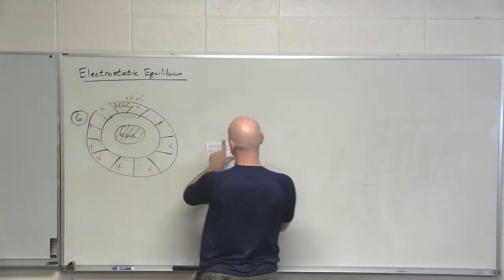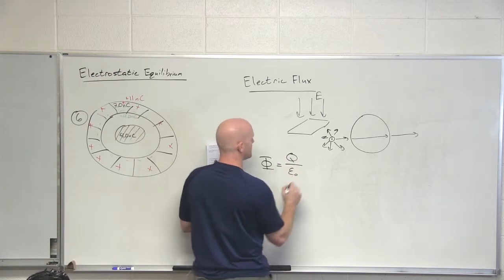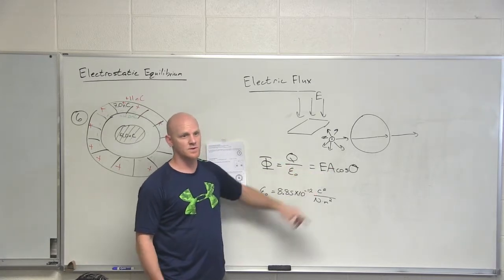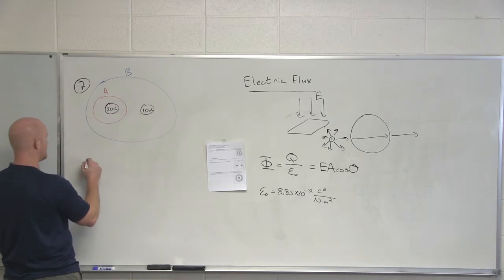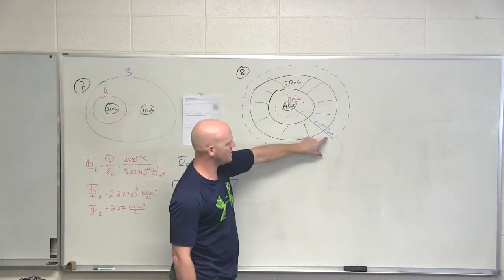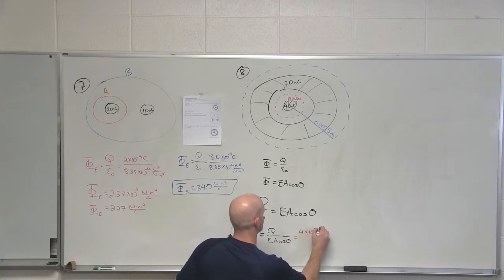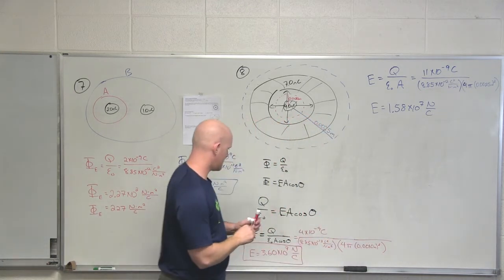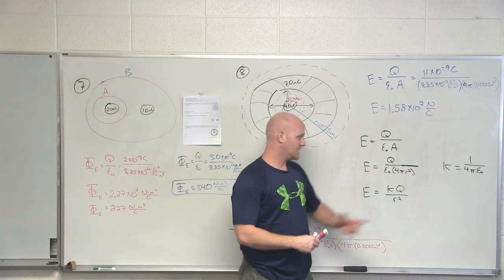15.5 Gauss's Law and Electric Flux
Chad breaks down Gauss's Law and the Electric Flux through a variety of Gaussian surfaces and the relationship to the total charge enclosed.

Happy Studying!